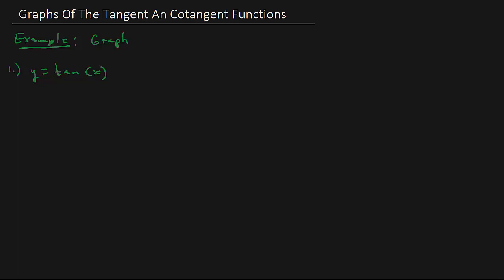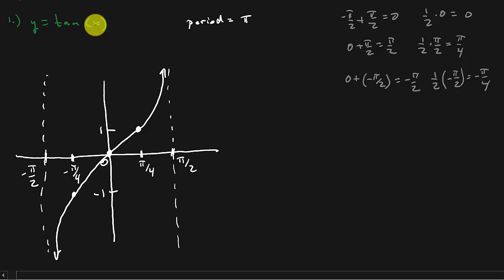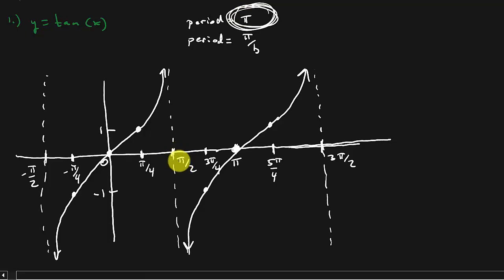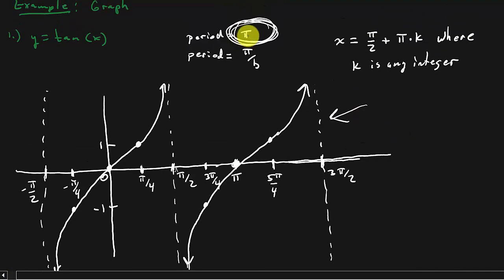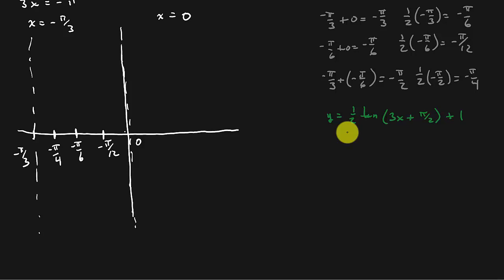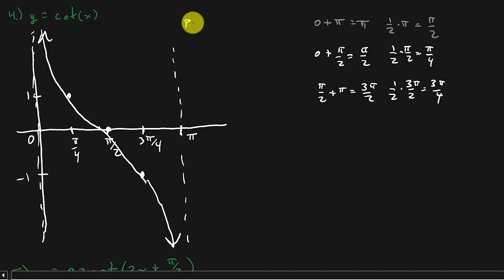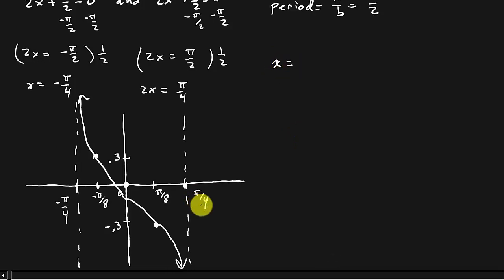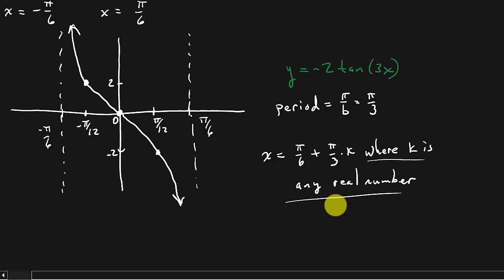Trigonometry - Graphs Of Tangent And Cotangent Functions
This video shows how to graph tangent and cotangent functions.